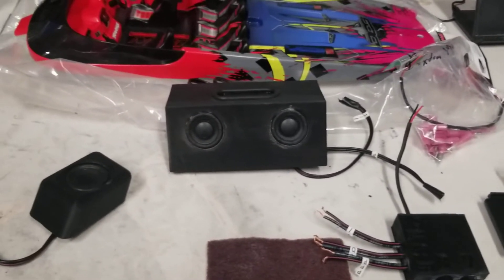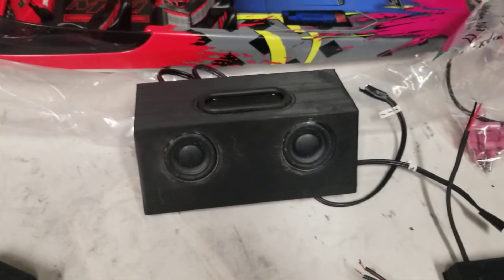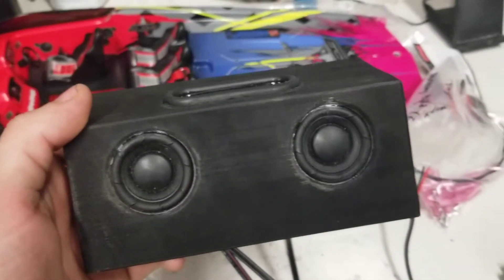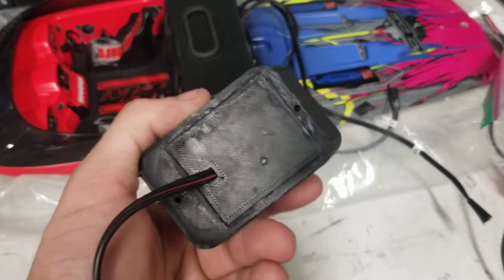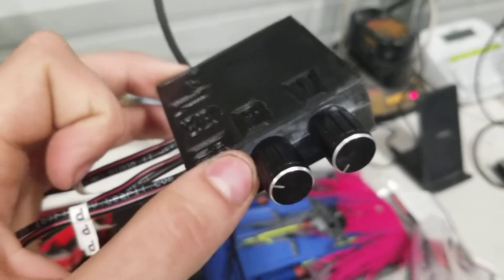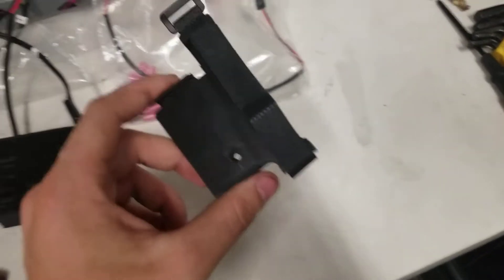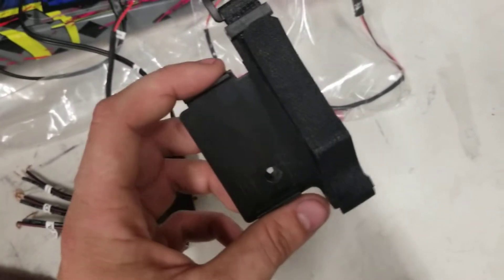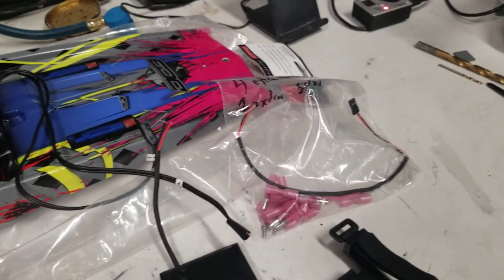Overview of the 6.5R-2.1 Sound System for the Traxxas M41 RC Boat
Just wanted to do a brief overview of the product before getting ready to ship one out, if you are interested please head over to the Facebook